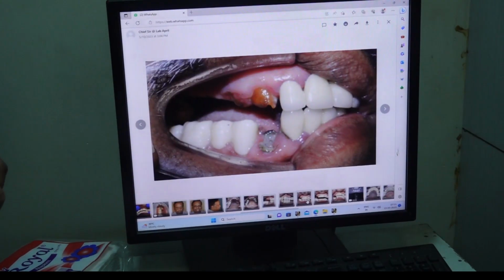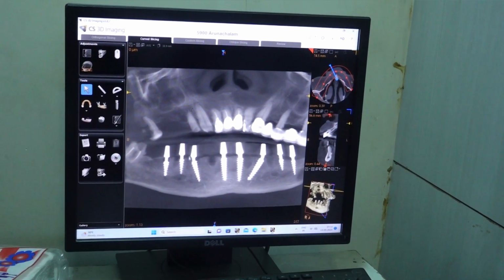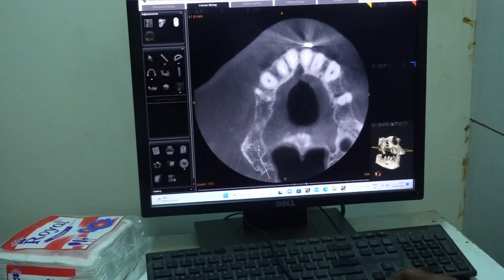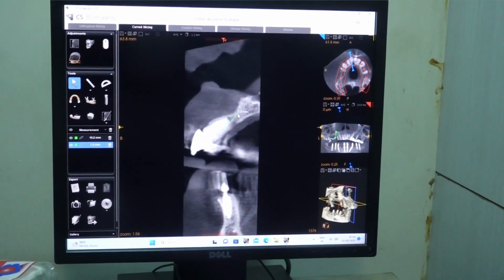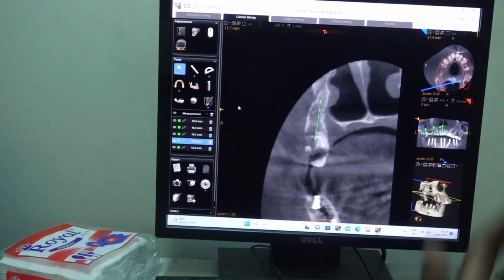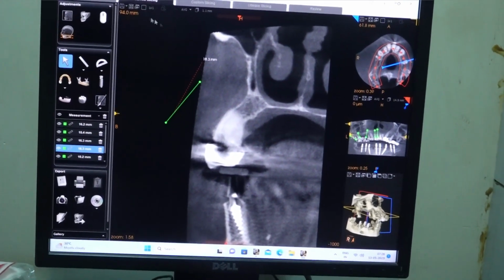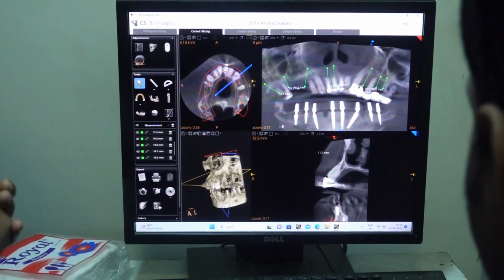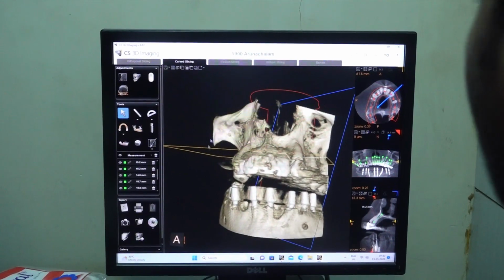Planning for Full mouth Rehabilitation with Single piece basal dental implants .